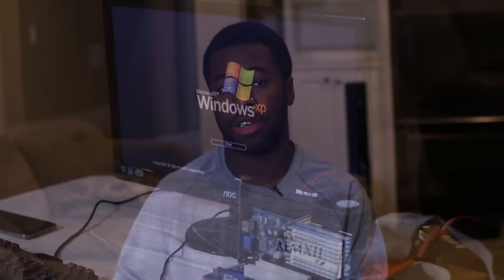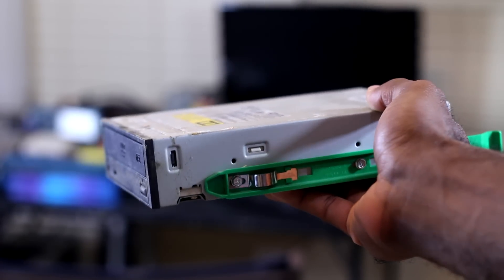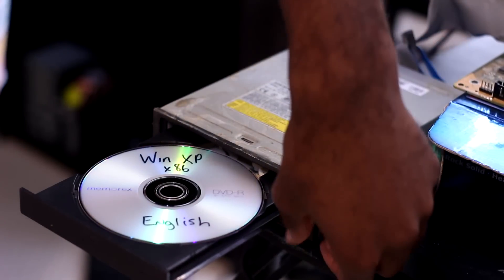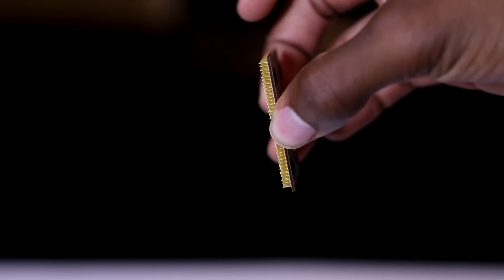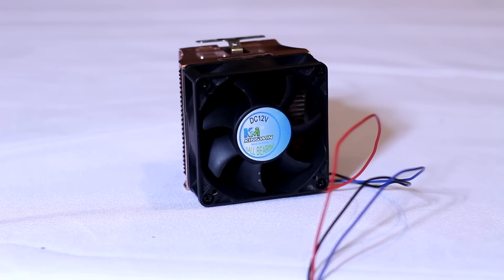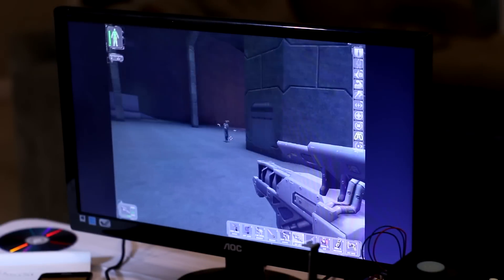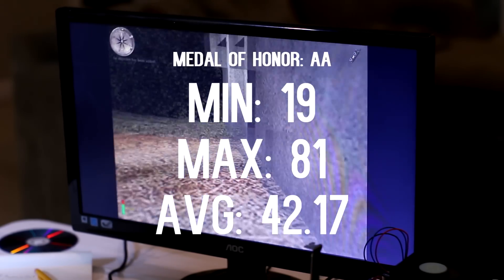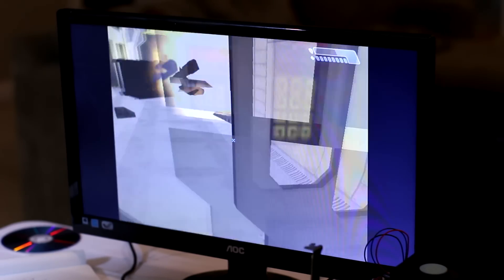The $45 Gaming PC from 2001 - How was PC gaming 15 years ago? | OzTalksHW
The GPU only had 64mb of VRAM and supported DirectX 7. Gaming in 2001 was wonderfully awkward

Specs:
Athlon XP 1500+ ($5)
1GB DDR Memory ($6)
Geforce MX440 ($6)
20GB IDE HDD ($7)
Motherboard ($15)

~My Specs~
Ryzen 7 1700 @ 3.8
2x8 GB DDR4 @ 3200 MHz
RX 480 8 GB Reference
5 TB HDD + 120 GB SSD